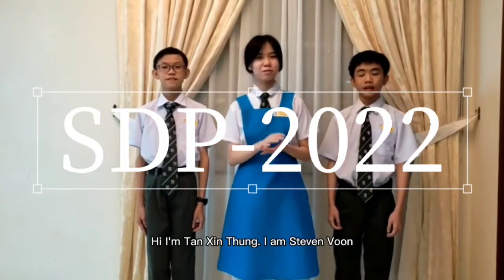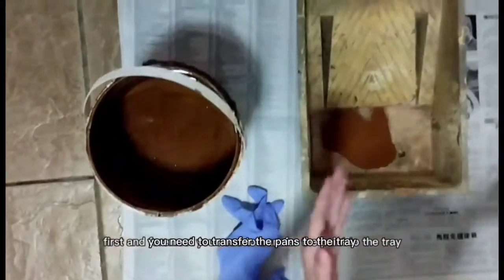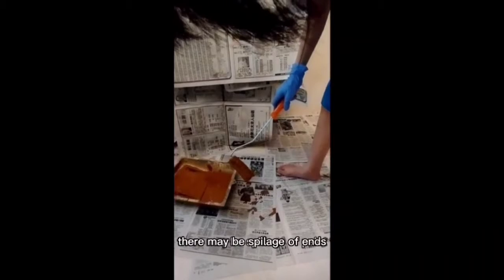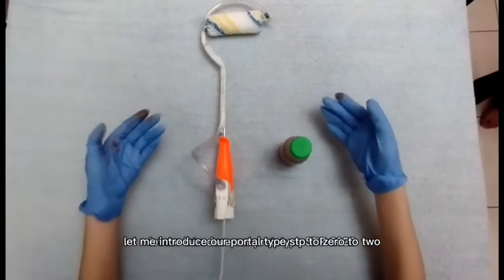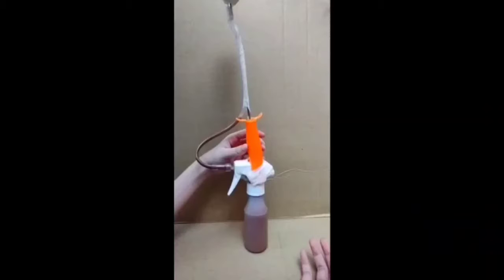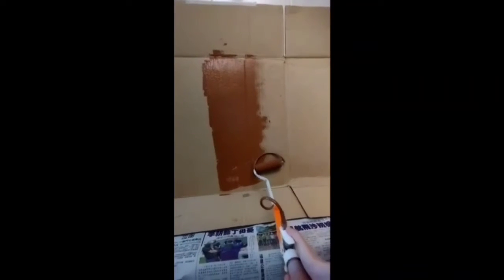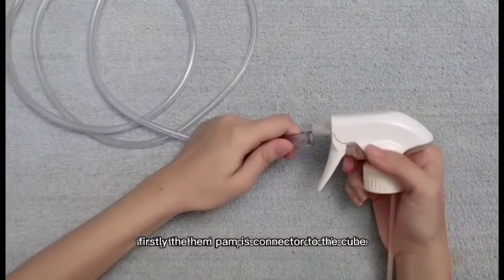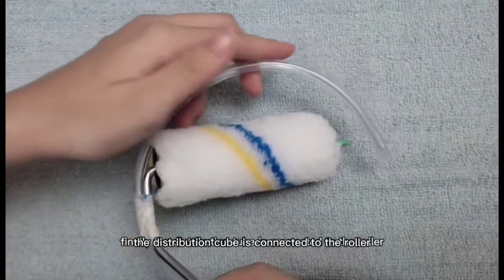SDP-2022 ROLLER PAINTING SYSTEM